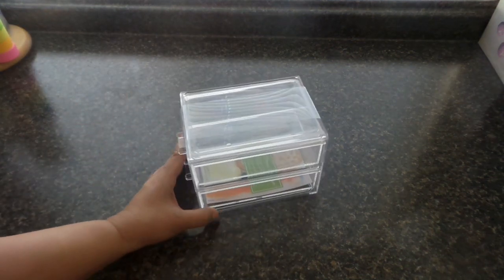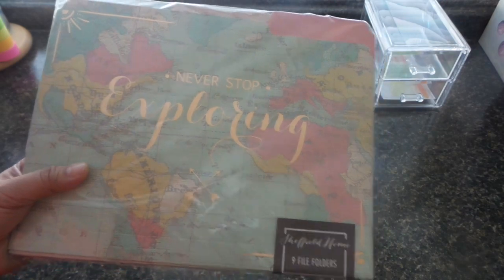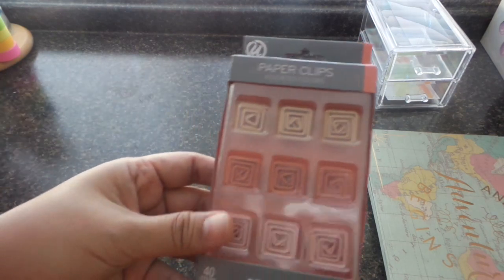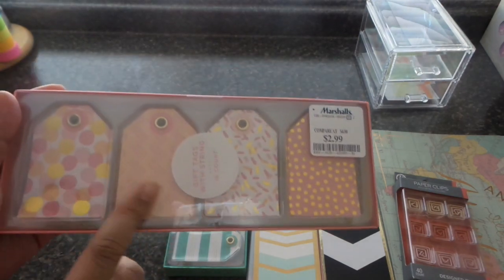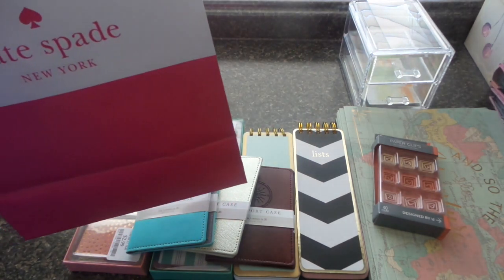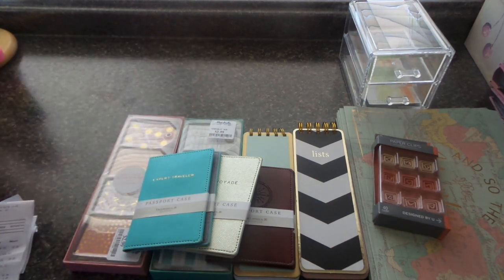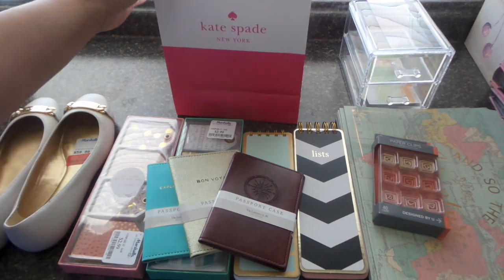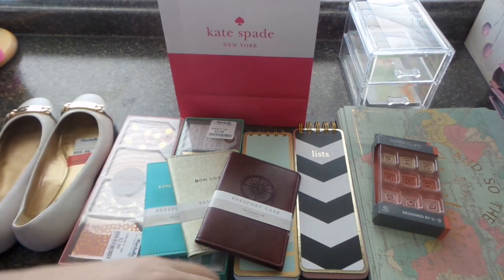Ross Marshalls Kate Spade Summer Mini Haul 062416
Hi everyone, thanks again for visiting my channel. Hope you enjoy this min haul.

Wow, it's summertime, and it's starting to really warm up here where we live. Hope you all have a great and fun summer!

Please like my Facebook page!